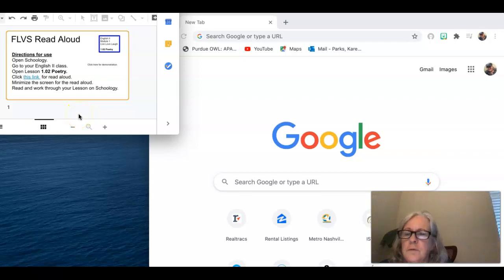How to use FLVS Read Aloud